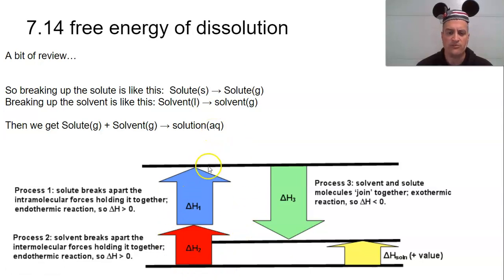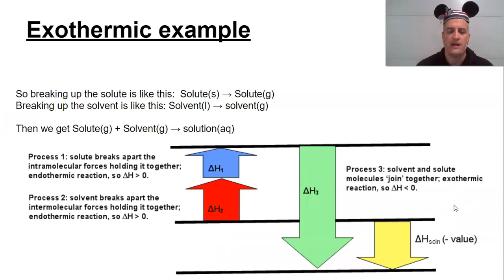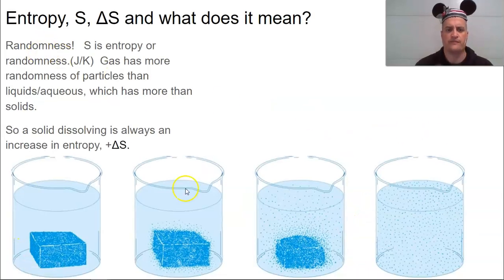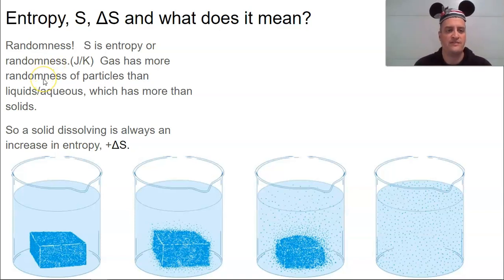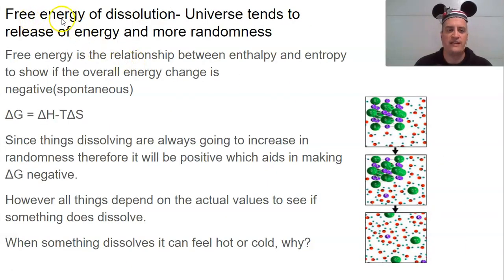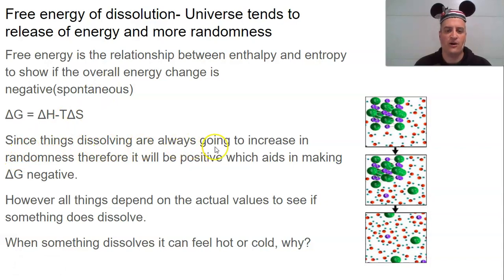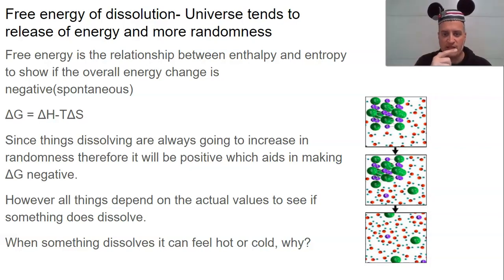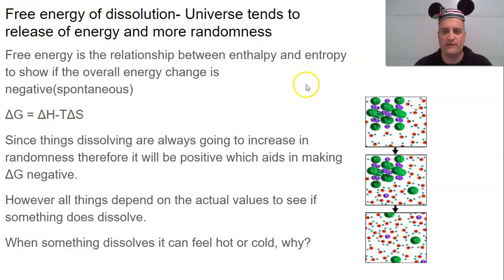9 6 free energy of dissolution